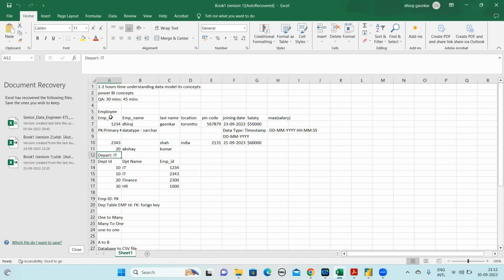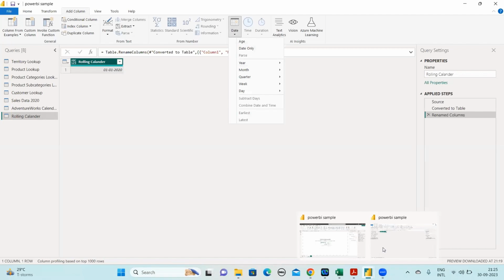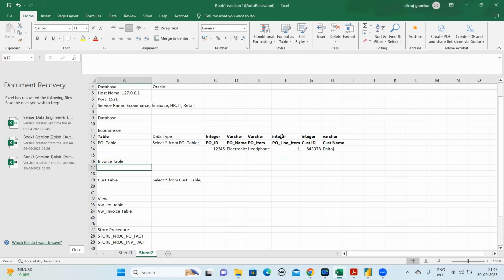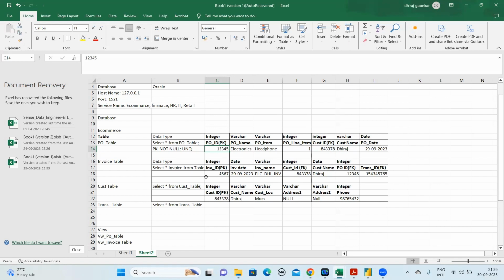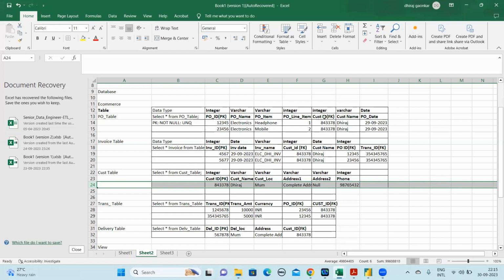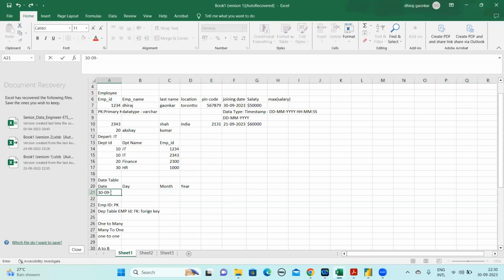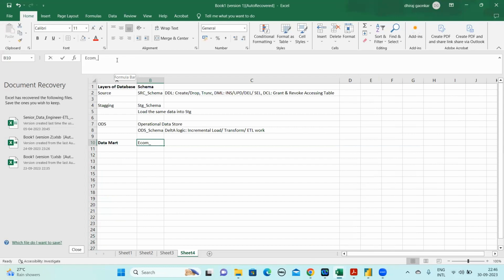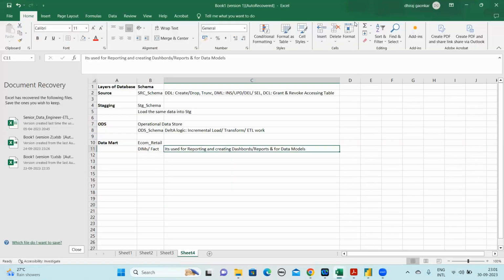Power BI + Tableau Part - 3 || MiIT TECH